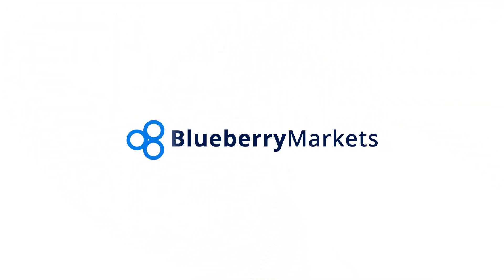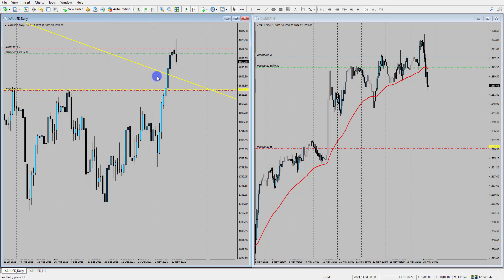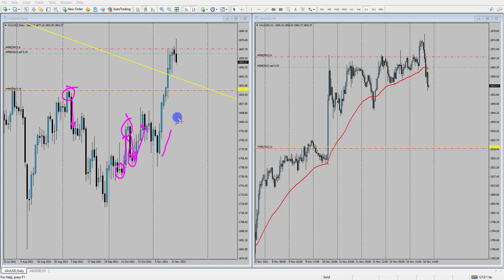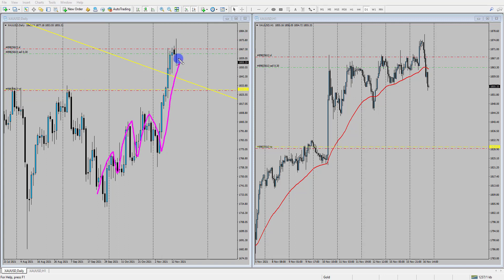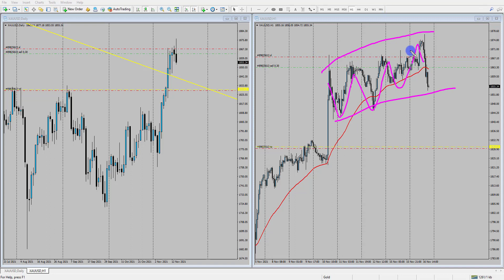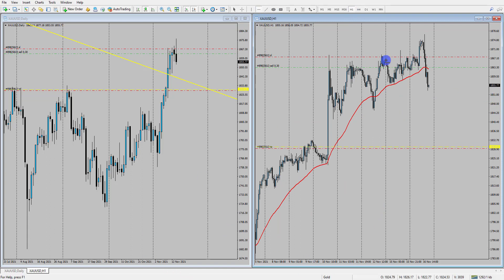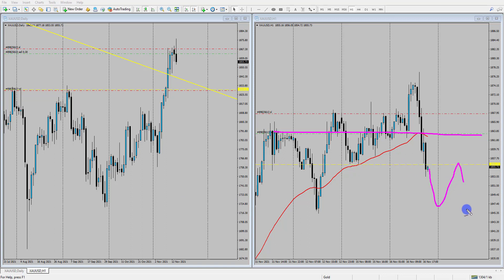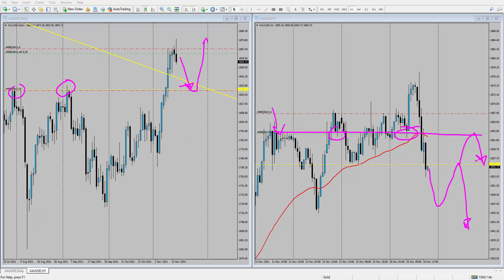GOLD- Will The Rally Reverse? l Technical Analysis l November 16, 2021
Gold prices have been climbing significantly recently however, will the rally start to reverse?